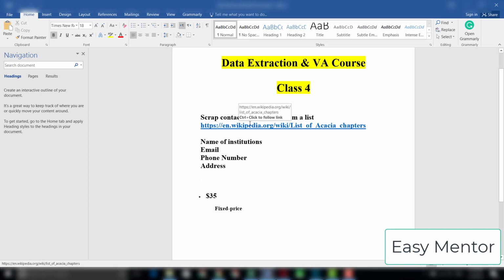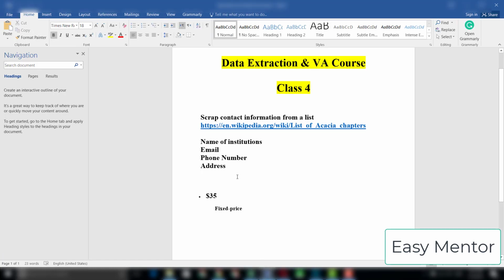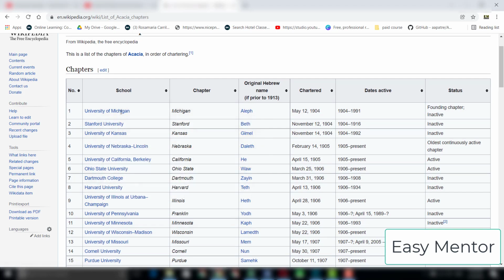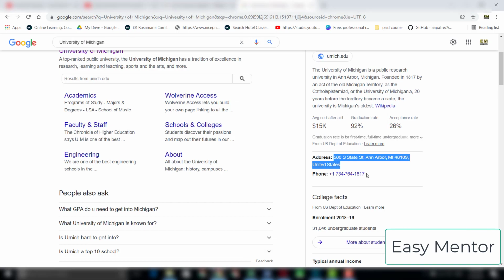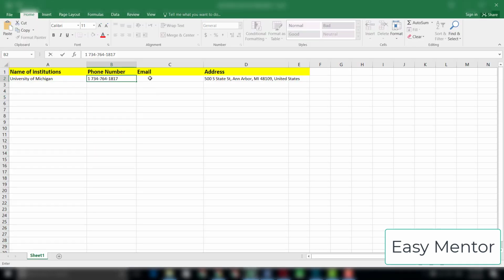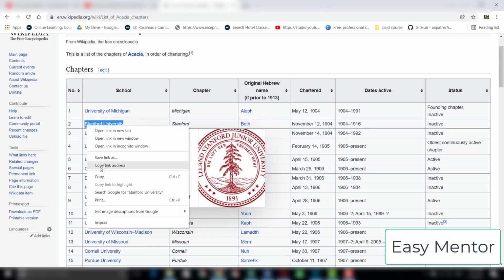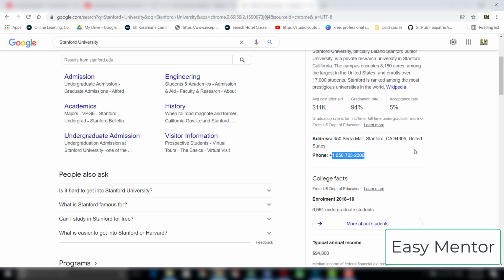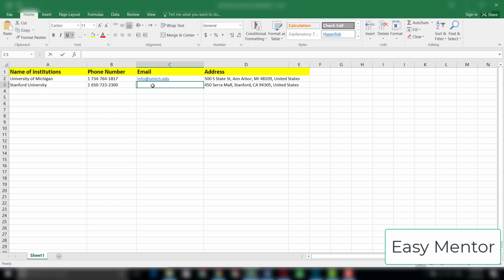Data Extraction & VA Course class 4 Data Extraction Demo Live Project Fiverr Upwork Freelancer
Name of institutions
Phone Number
Address

Easy Mentor channel
Freelancing
Tutorials
Virtual assistant
Digital marketing
Fiverr
Upwork
Live project
Data Entry
Lead Generation
Web Research
Online Research
Internet Research
data entry freelancing
data entry tutorial for beginner
earn money online withouth investment
data entry tutorial
data entry training
data entry
virtual assistant
Email Marketing
Freelancing
Fiverr
Upwork
amazon
shopify
E-commerce
wordpress
Make money